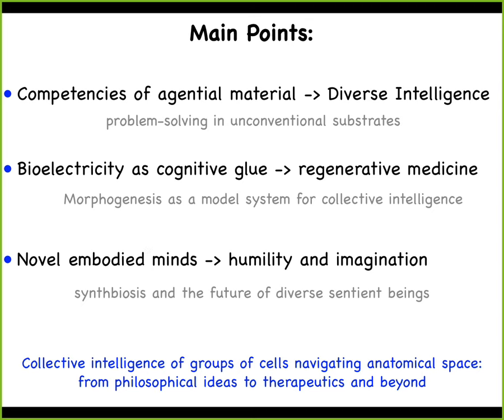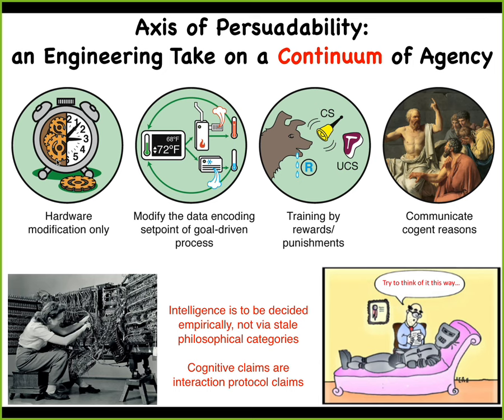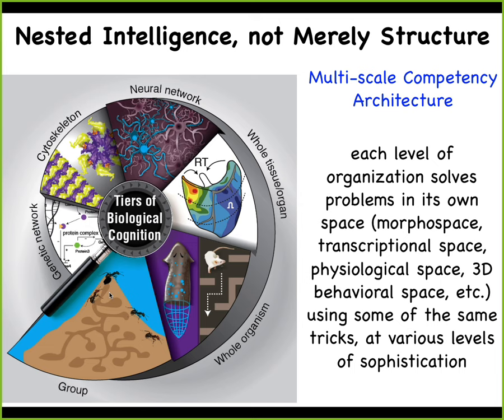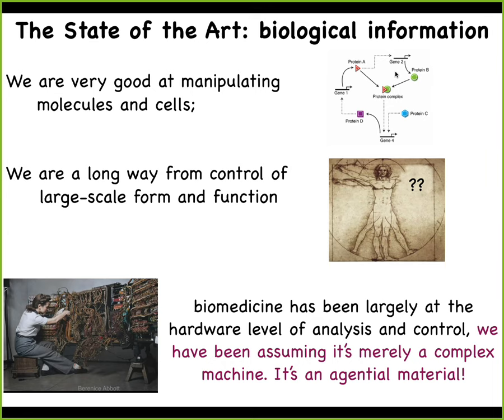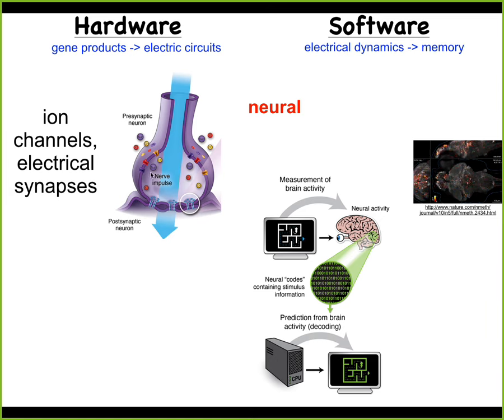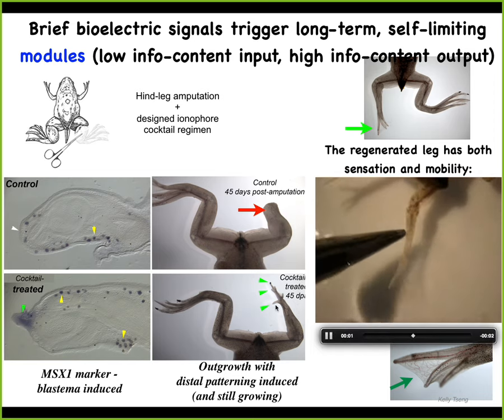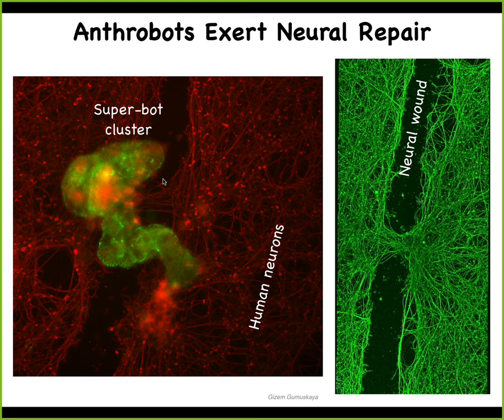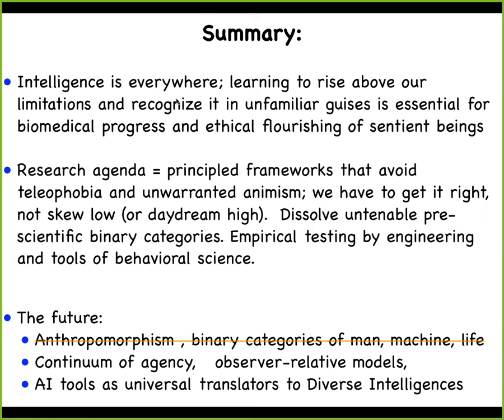Embodied Minds: discovering diverse intelligence through the lens of biomedicine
This is a ~45 minute talk given at the Imagining Summit on Diverse Intelligence and synthbiosis, approaching those topics via communication with cellular collectives in the context of regenerative medicine. The newer material is at the end.